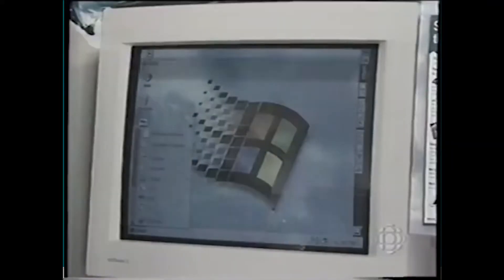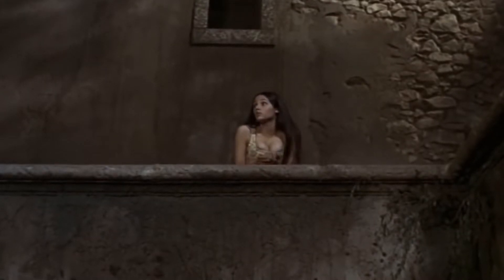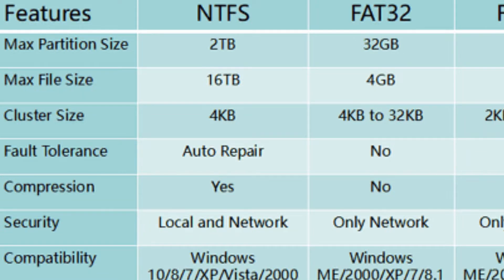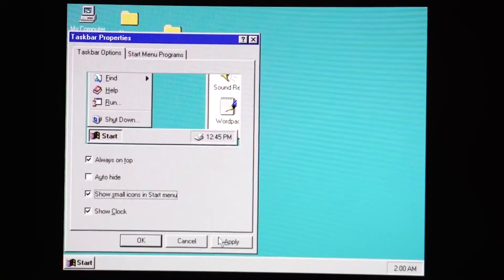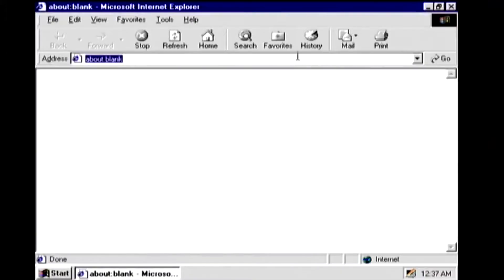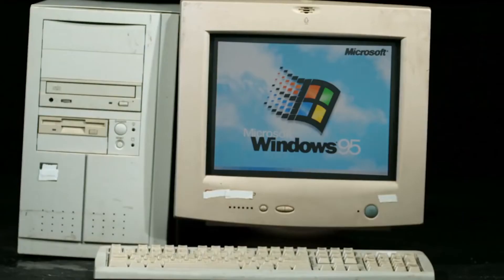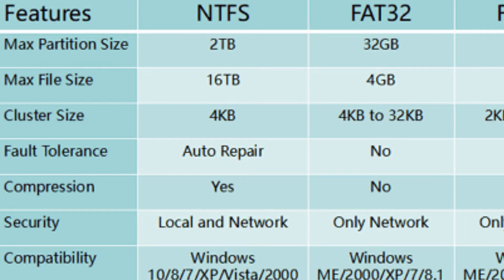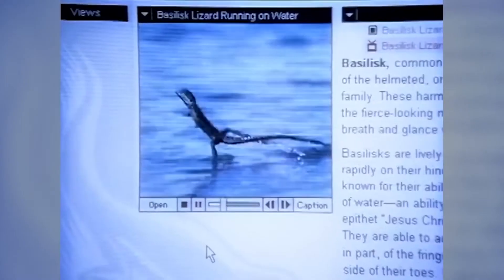Comparison of Microsoft Windows 95 Versions - Windows 95 History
Ever wondered about the differences between the various Windows 95 versions? Join us on a nostalgic journey as we compare the original release, the OSR 2.5 update, and even the unofficial service pack.

In this video, we'll dive deep into:

The key features and improvements introduced in each version
A side-by-side comparison of their user interfaces and functionalities
Behind-the-scenes glimpses of the Windows 95 development process and launch
Nostalgia-filled moments as we revisit the 1990s computing landscape
Whether you're a tech enthusiast, a history buff, or simply looking for a blast from the past, this video is a must-watch. So grab a cup of coffee and join us as we explore the fascinating world of Windows 95.

 windows 95 features:
 -  A complete operating system rather than a graphical user
interface running on top of MS-DOS.
 - Improved windows control and appearance of windows
- New introduced Desktop
- Right button menu
- New help system
- Task bar and start menu
- Built-in network support with dial-up for different protocols
- Support of 32 bit application, preemptive multitasking and thread
- MS DOS 7
- Windows update

Windows 95 is a consumer-oriented operating system developed by Microsoft as part of its Windows 9x family of operating systems. The first operating system in the 9x family, it is the successor to Windows 3.1x, and was released to manufacturing on July 14, 1995, and generally to retail on August 24, 1995, almost three months after the release of Windows NT 3.51.[4][5] Windows 95 merged Microsoft's formerly separate MS-DOS and Microsoft Windows products, and featured significant improvements over its predecessor, most notably in the graphical user interface (GUI) and in its simplified "plug-and-play" features. There were also major changes made to the core components of the operating system, such as moving from a mainly cooperatively multitasked 16-bit architecture to a 32-bit preemptive multitasking architecture, at least when running only 32-bit protected mode applications.

Windows 95 – original release
Windows 95 A – included Windows 95 OSR1 slipstreamed into the installation
Windows 95 B (OSR2) – included several major enhancements, Internet Explorer (IE) 3.0 and full FAT32 file system support
Windows 95 B USB (OSR2.1) – included basic USB support
Windows 95 C (OSR2.5) – included all the above features, plus IE 4.0; this was the last 95 version produced
OSR2, OSR2.1, and OSR2.5 were not released to the general public, rather, they were available only to OEMs that would preload the OS onto computers. Some companies sold new hard drives with OSR2 preinstalled (officially justifying this as needed due to the hard drive's capacity).

The first Microsoft Plus! add-on pack was sold for Windows 95. Microsoft ended extended support for Windows 95 on December 31, 2001.